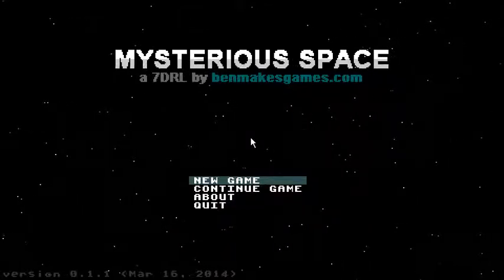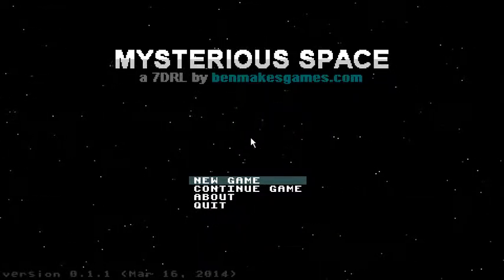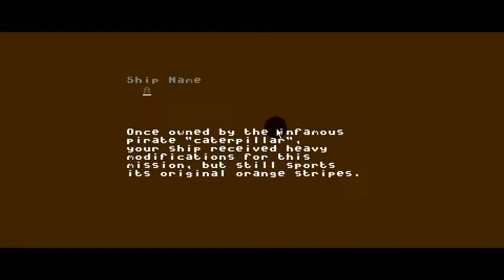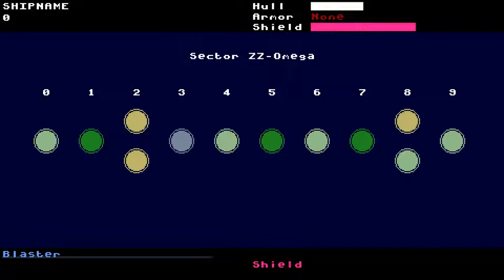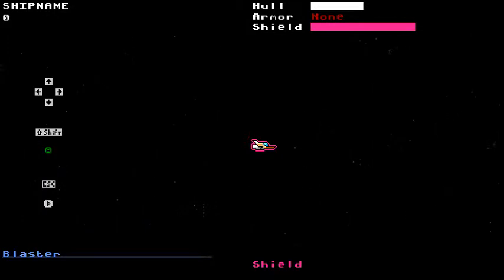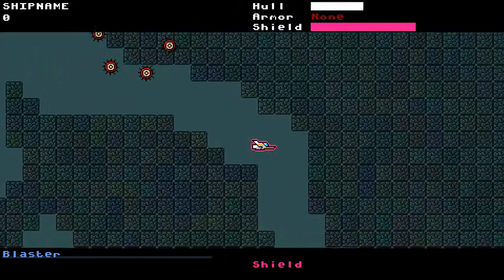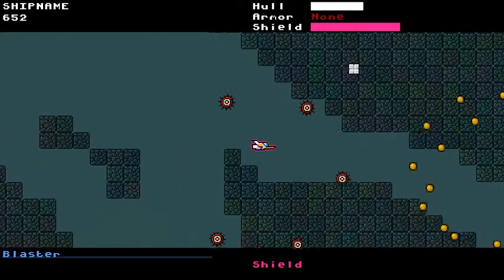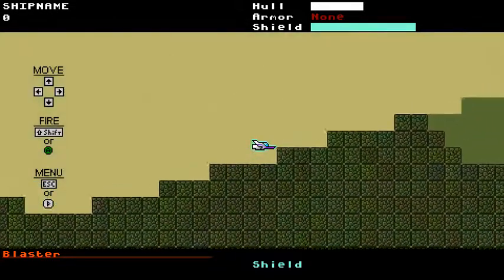post-7DRL update 3 - beating levels, and """""game feel"""""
I watched a great presentation by Jan Willem Nijman of Vlambeer - known for their great action games - talking about how to make action games FEEL better. It was a fun and informative video - definitely check it out if you're interested in this kind of thing

And so: in addition to re-implementing the ability to beat levels (making the game once again technically winnable! woo!), I have made several changes inspired by Jan's presentation, including faster fire rates, explosion animations, and a couple other things. Of course, these are only the beginning: there's a lot of good stuff that Jan talked about that I have not yet implemented, but definitely intend to :)